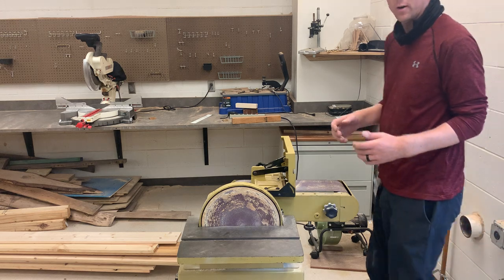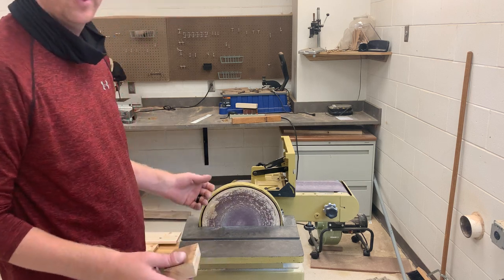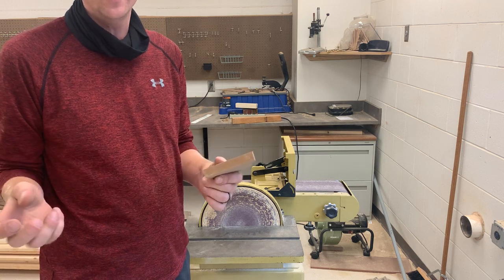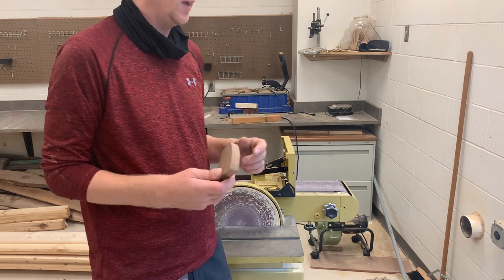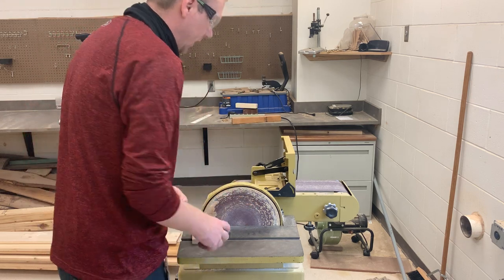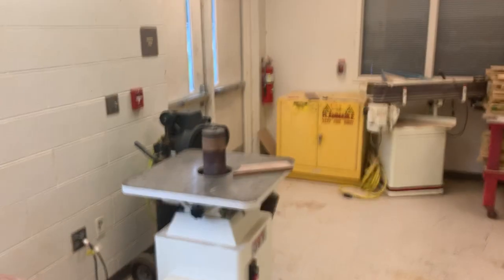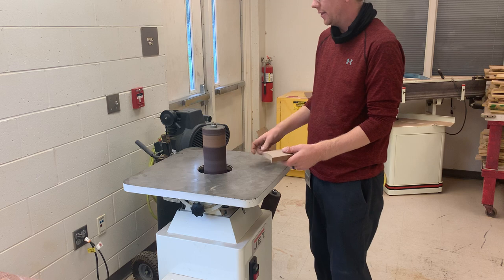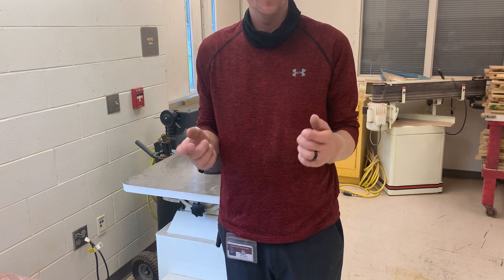Sander Safety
BRHS Engineering